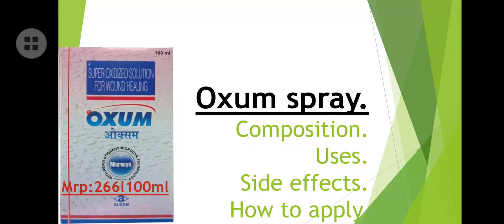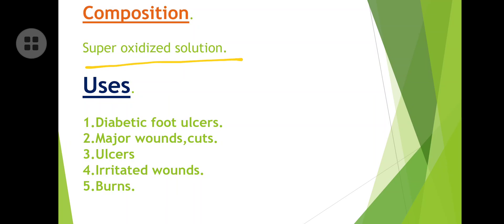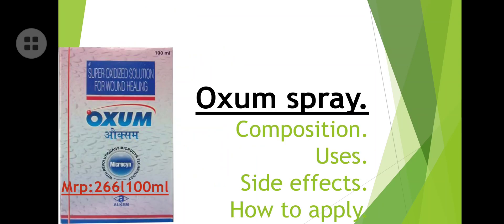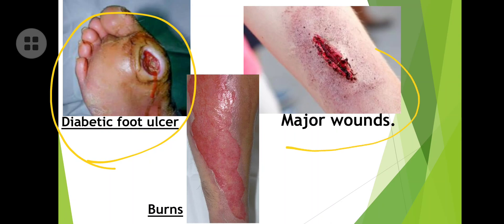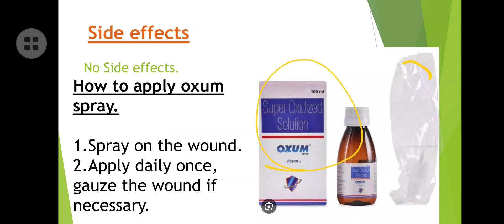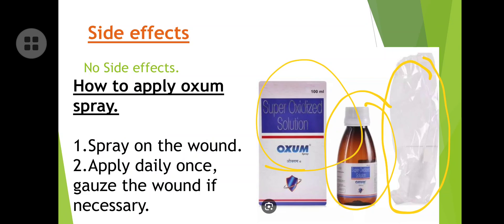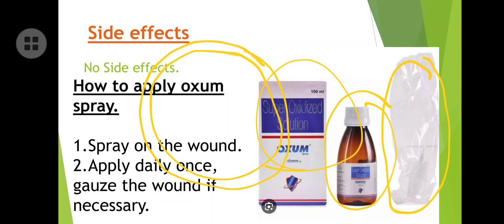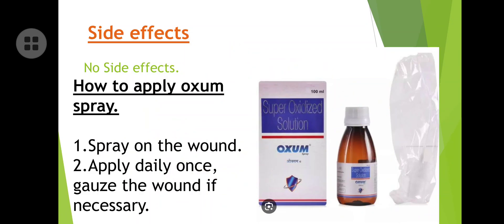Oxum spray uses|How to apply| fast Wound healing technology